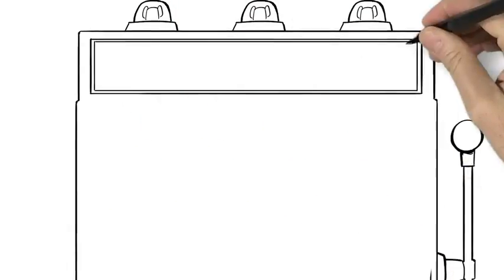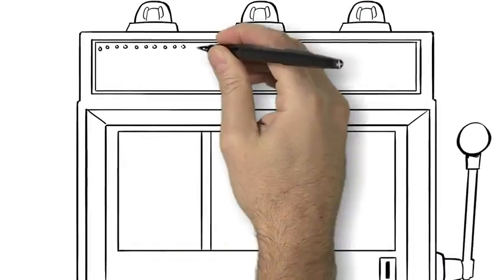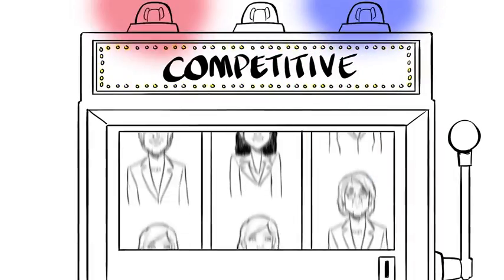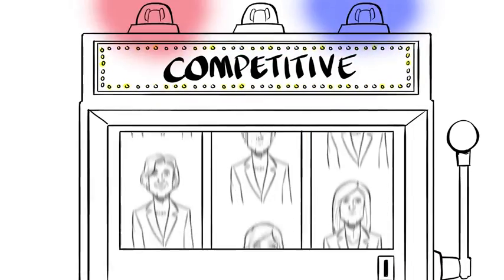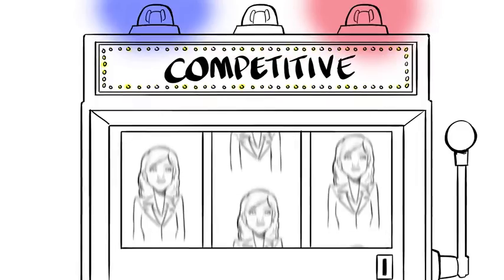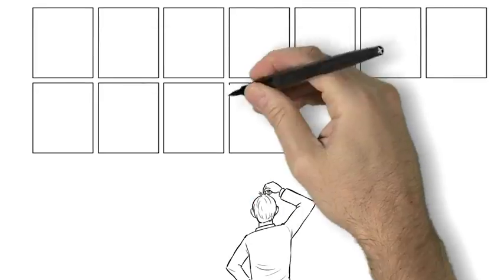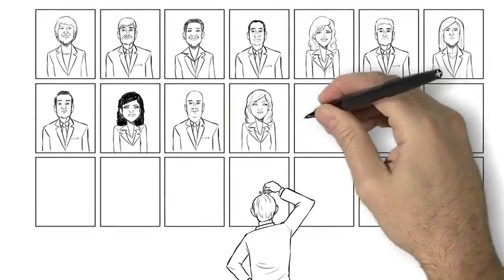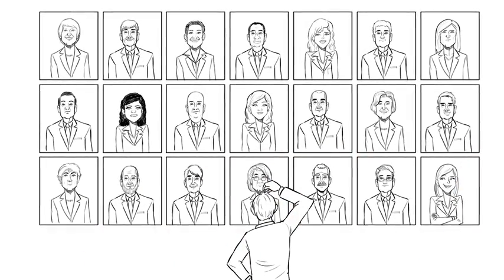Reading the Face of a Leader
Reading the Face of a Leader: Women with Low Facial Masculinity Are Perceived as Competitive

by Raphael Silberzahn and Jochen Menges

ACAD MANAGE DISCOVER September 2016 2:272-289
published ahead of print November 3, 2015
doi:10.5465/amd.2014.0070